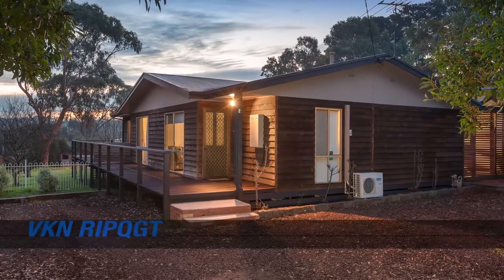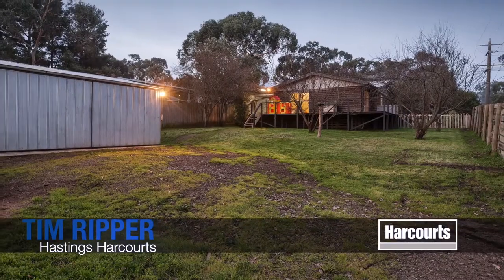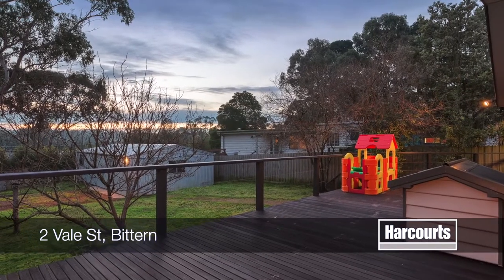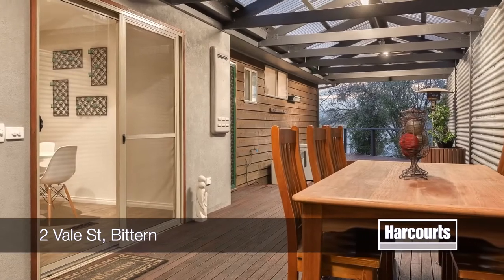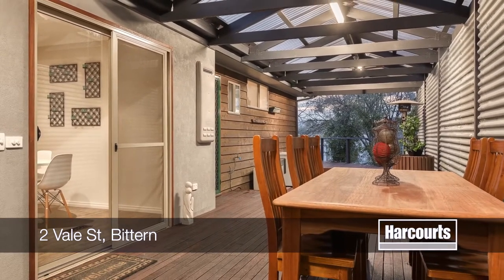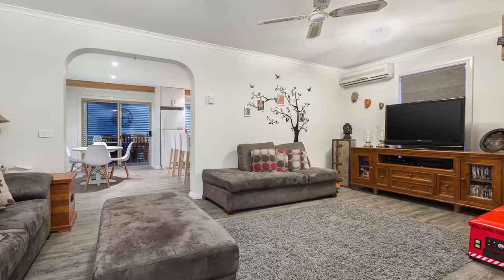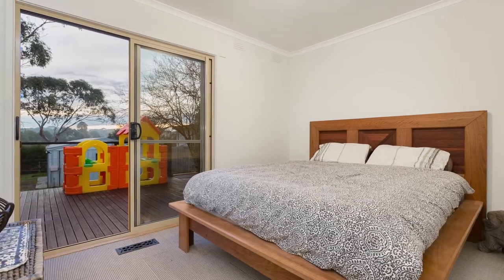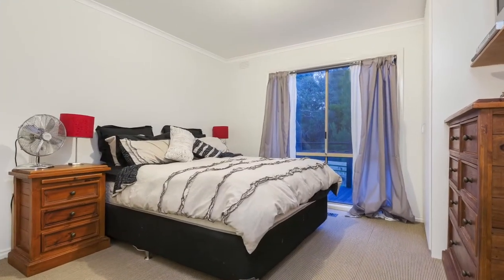OpenHouseTours video for 2 Vale St, Bittern - Presented by Tim Ripper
OpenHouseTours video for 2 Vale St, Bittern - Presented by Tim Ripper Hastings Harcourts.